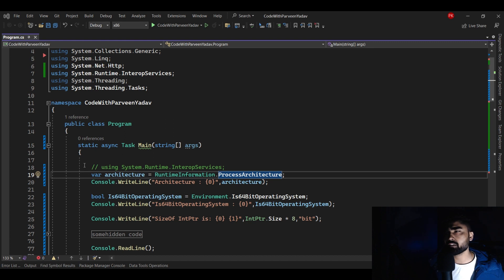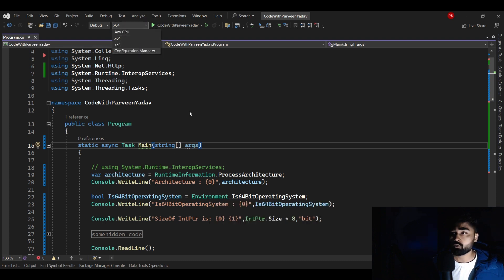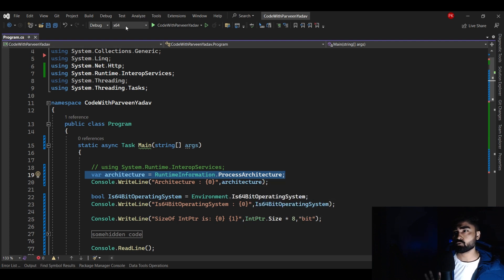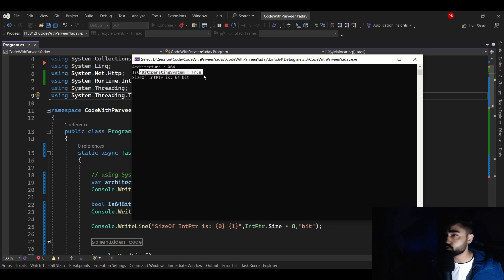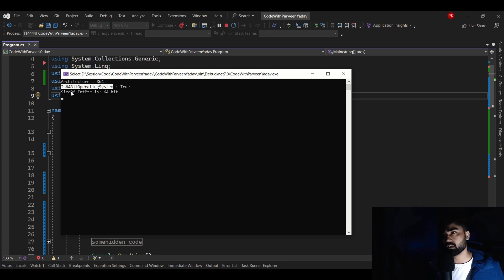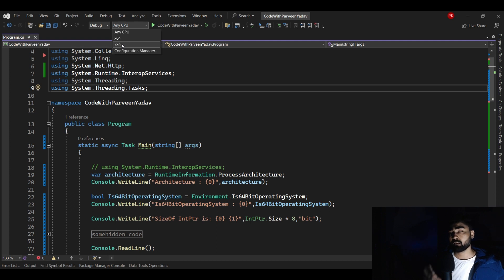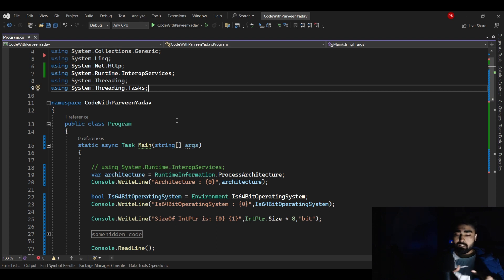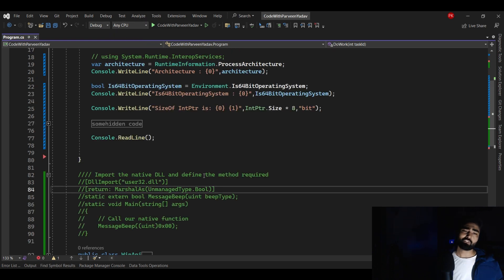Difference between x86 vs x64 vs Any CPU | When to choose which Target Platform | csharp | dotnet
in this video, I am talking about when to choose x86 vs x64 vs any cpu. Why x86 is called 86 not 32 bit. x86 vs x64 in dotnet.

Visual studio x86 vs x64 vs any cpu.